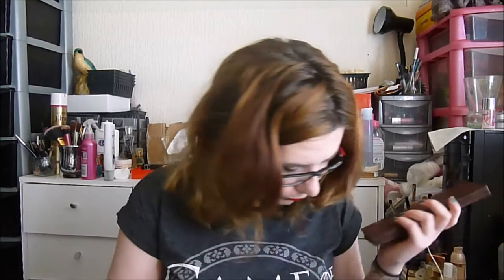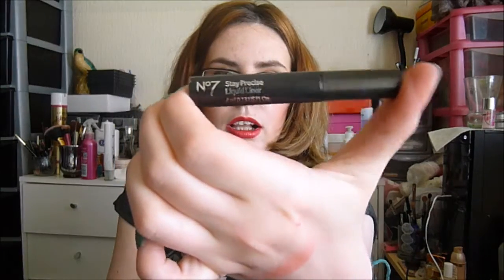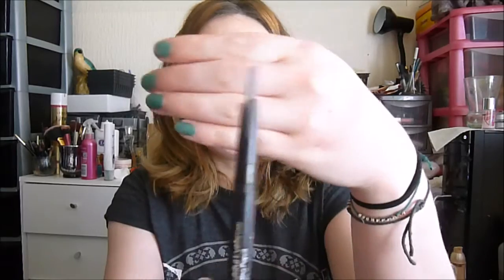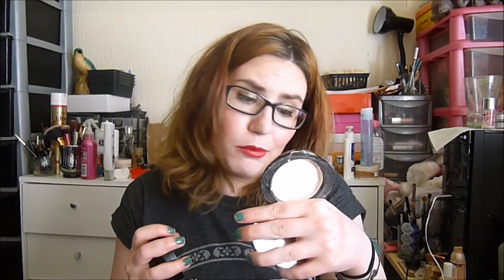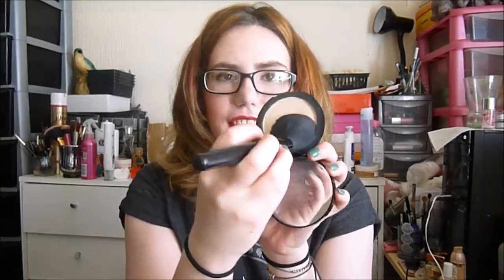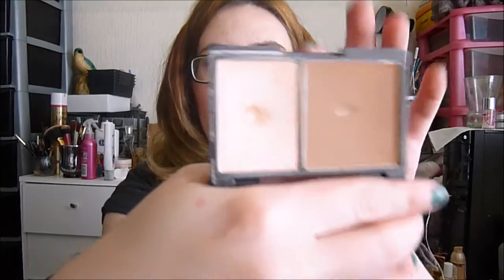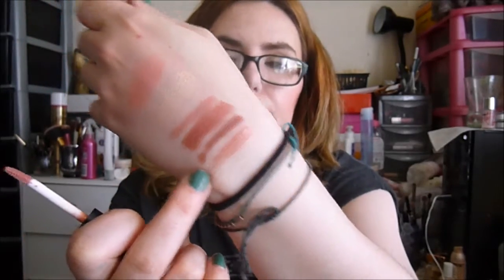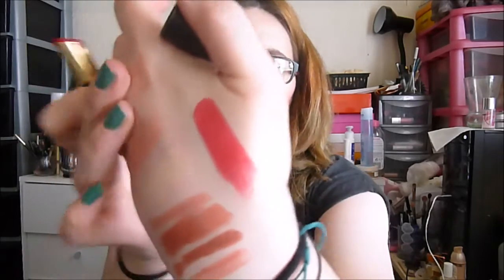Weekly Makeup Basket | 23 July 2015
Hello!
I seem to be posting these later and later each week. I will have to remedy this. This week I 'm mixing in a bit more non project makeup. I've been focusing on project makeup for a while and I wanted to spice it up a bit.
Products Featured
UDPP
Maybelline Color Tattoo in On and On Bronze
Urban Decay Naked Palette
Revlon Matte Shadow in Vintage Lace (dicontinued)
NYX Shadows in Taupe, Suede and Pine Nut (discontinued)
Rimmel Soft Kohl Pencil in Black
No7 Stay Precise Liquid Liner in Black
Estee Lauder Sumptuous Extreme Mascara
Seventeen Miracle Matte Primer
Maybelline Baby Skin Primer
L'Oreal Touche Magique Concealer
Revlon Colorstay Concealer
Lancome Teint Idole Ultra Foundation
Guerlain Lingerie de Peau Foundation
Mememe Beat the Blues Illuminator in Sunbeam
No7 Perfect Light Powder
Soap and Glory One Heck of a Blot Powder
ELF HD Blush in Headliner
Max Factor Flawless Perfection Blush in Classic Pink
Sleek Contour Kit in Light
ELF Matte Lip Colour in Natural and Praline
Fashionista Lipstick in Cinnamon (discontinued)
Revolution LipHug Lipstick in Who We Are
Cargo Lip Gloss in Tuscany

Nail Polish - Barry M Gelly Polish in Cardamon